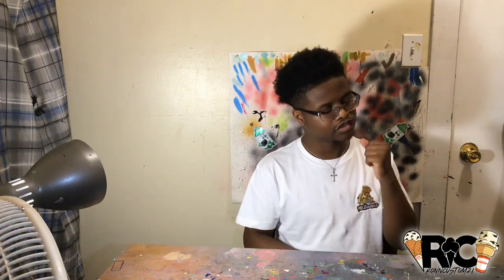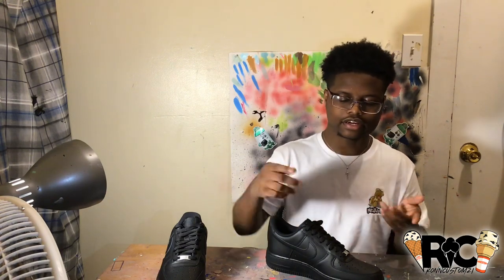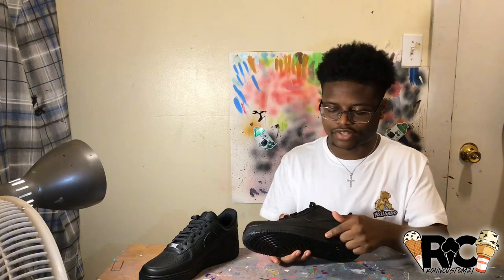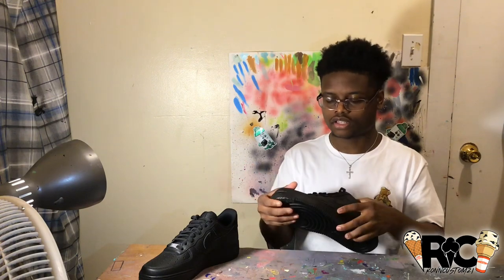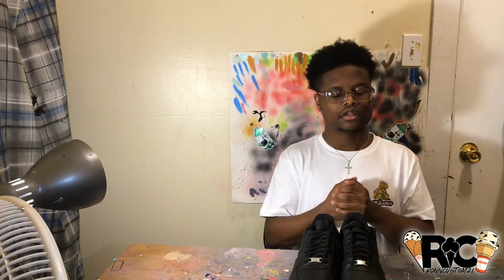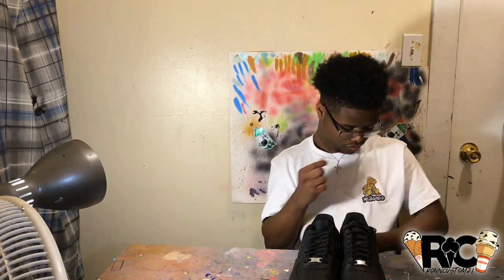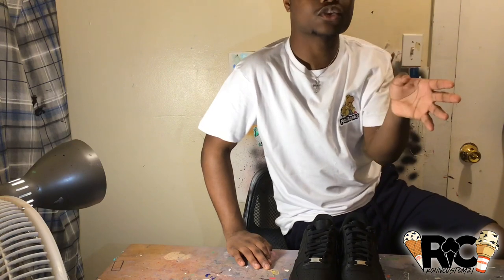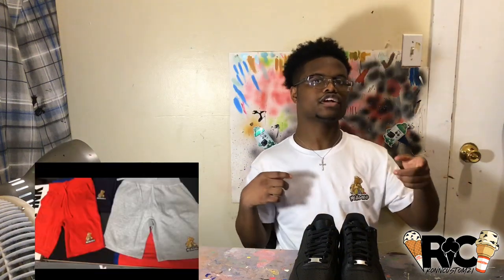FULL | Custom “Cosmos” Air Force 1s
Custom “Cosmos” Air Force 1s Airbrushed By @Ronncustomz1

ran with it no. I don’t do such thing.)

Products & Materials I Used In This Video:
Flexible Reusable Stencils:

Code:RonnCustomz15